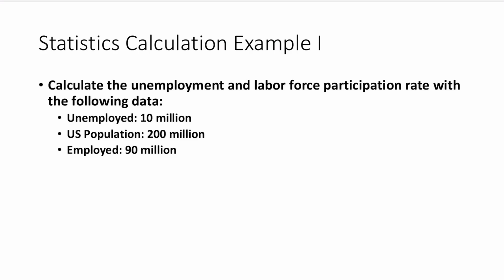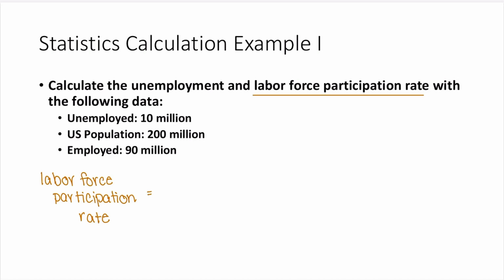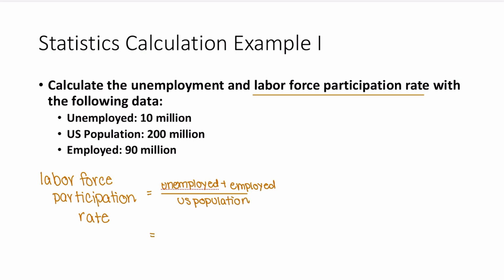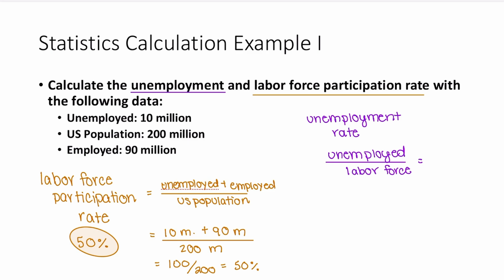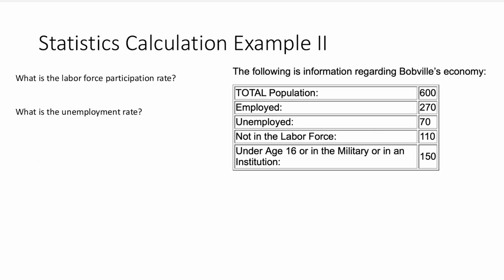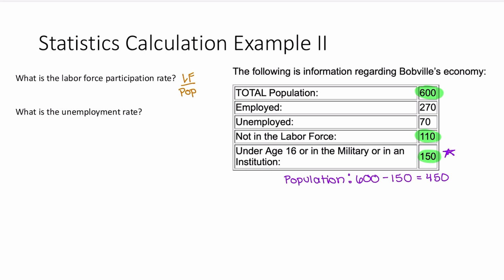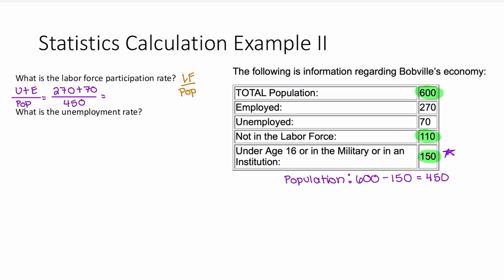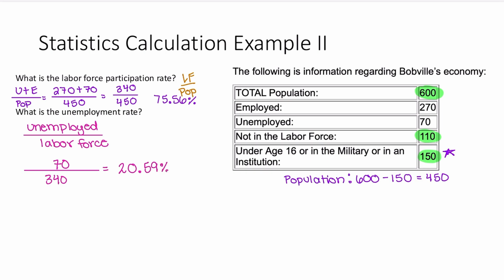Unemployment & Labor Force Participation Rate Examples